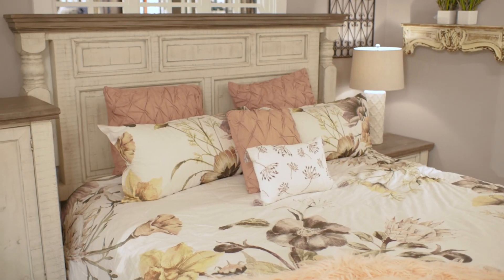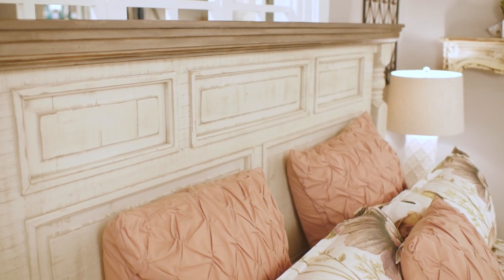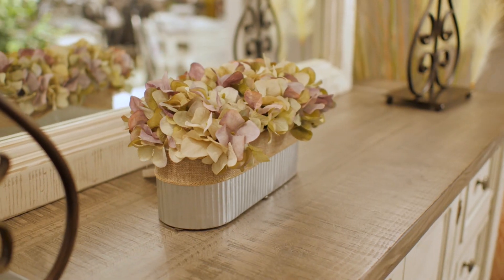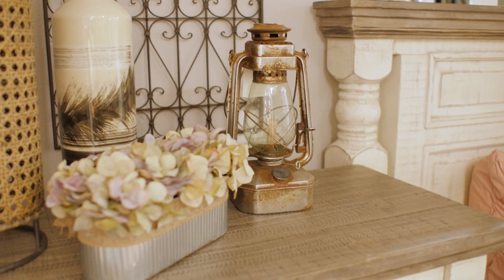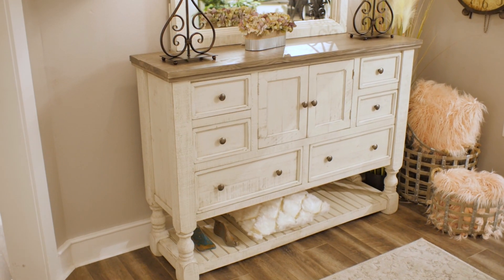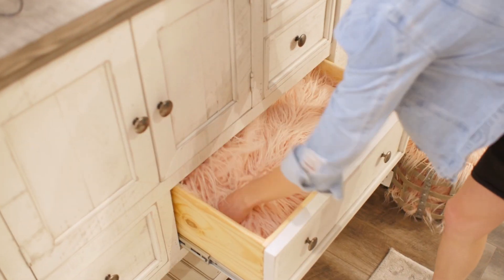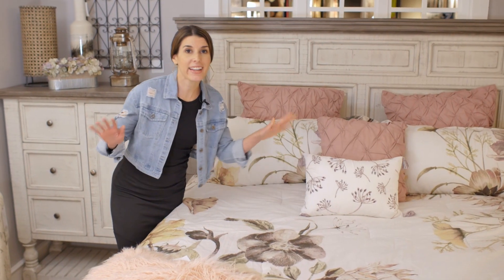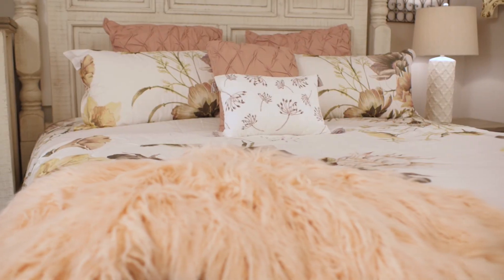Bedroom Decorating with the Stone Collection